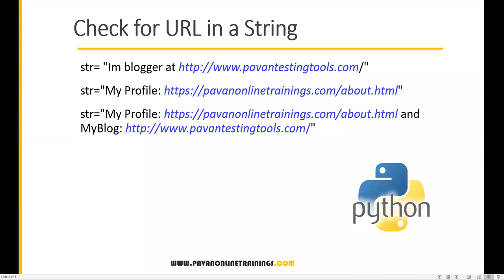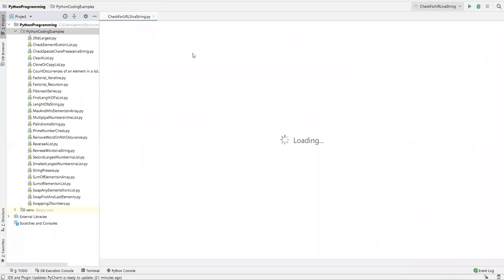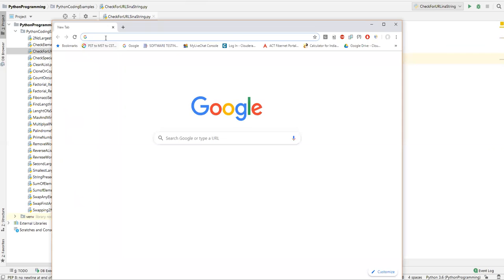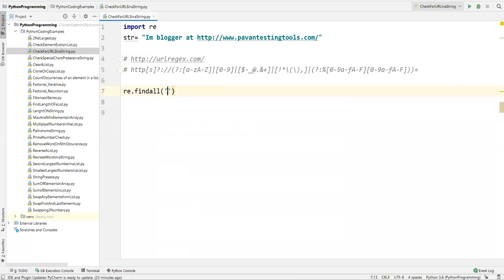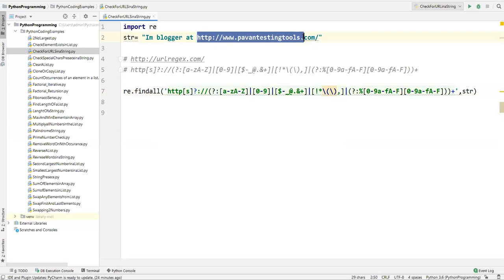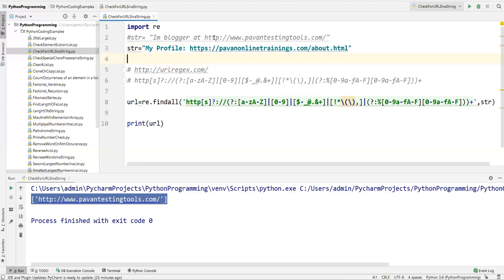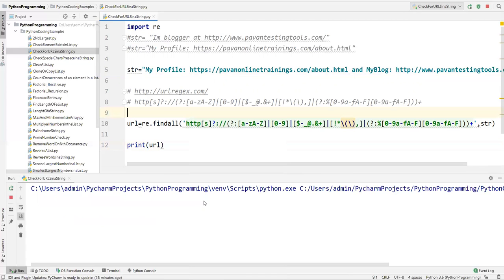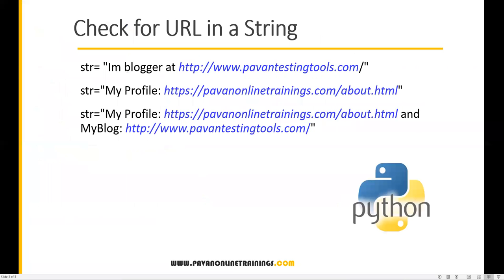Frequently Asked Python Program 25:Check for URL in a String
Topic : Check for URL in a String